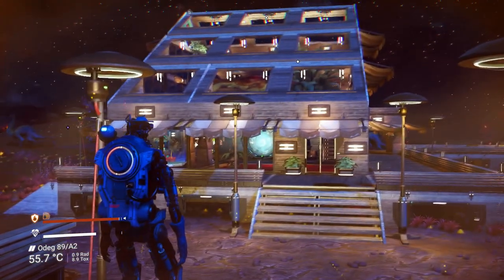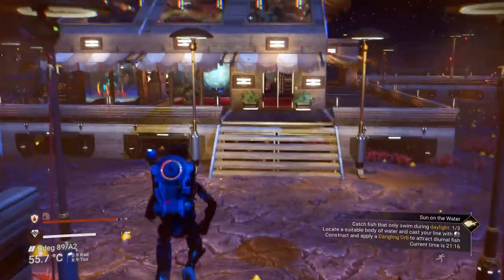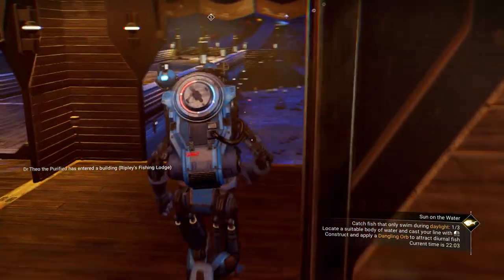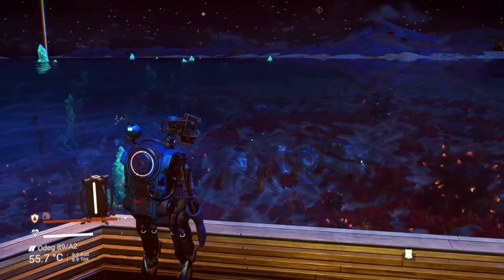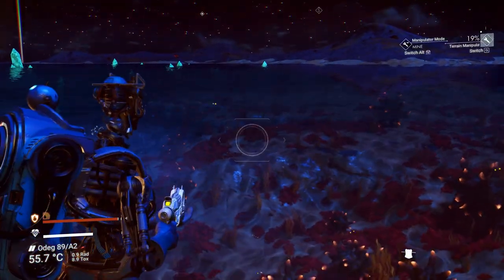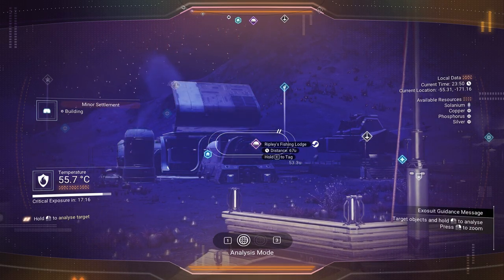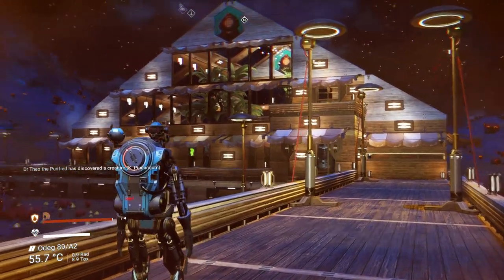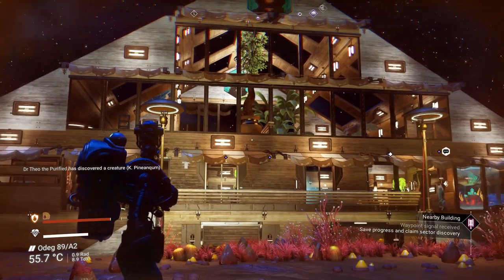4 Fishing Hut Base Tour On Expedition Aquarius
4 Fishing Hut Base Tour On Expedition Aquarius No Man's Sky
Don't forget to be on the 1080p60 setting on the ytube video settings.